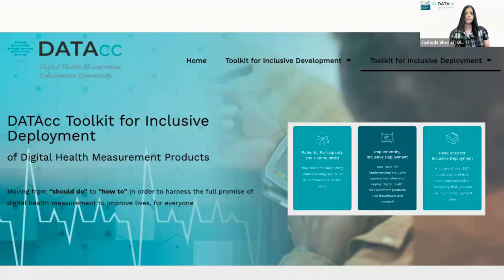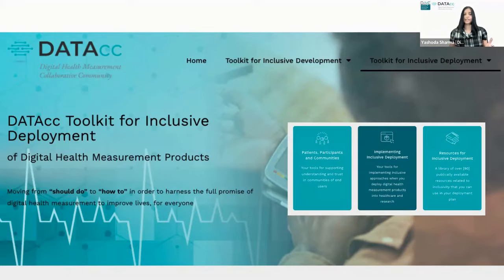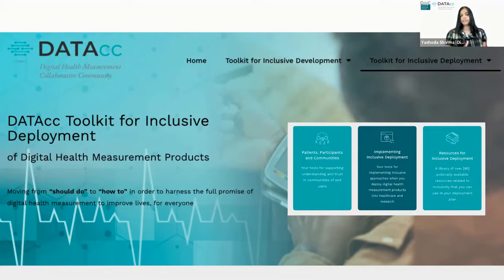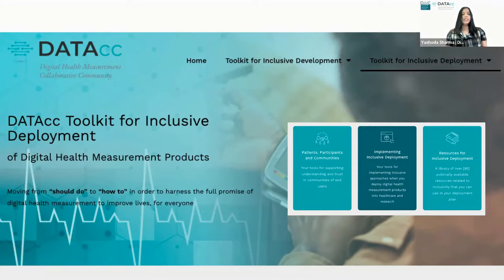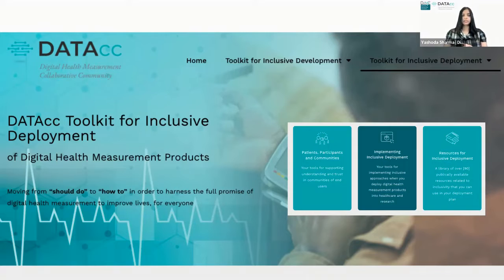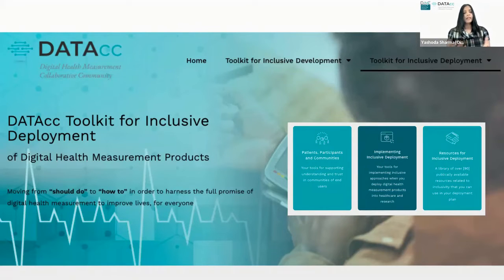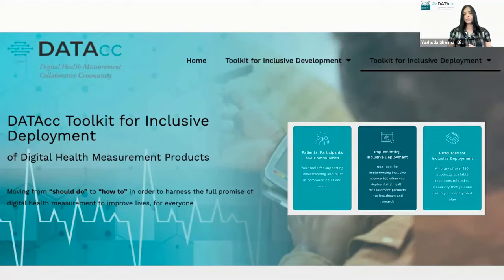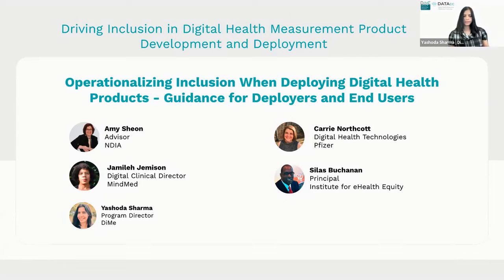Session VI: Operationalizing Inclusion When Deploying Digital Health Products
Guidance for Deployers & End Users
Silas Buchanan, Principal at Institute for eHealth Equity; Carrie Northcott, Director of Pfizer; Jamileh Jemison, Digital Clinical Director at MindMed; and Amy Sheon, Advisor at NDIA, discuss the importance of the new DATAcc Toolkit for Inclusive Deployment.

to view the full et of new DATAcc resources.
to watch the full launch event.